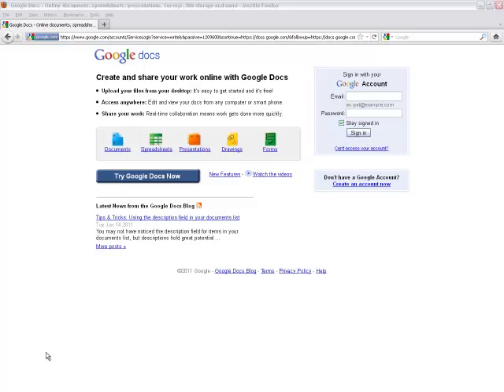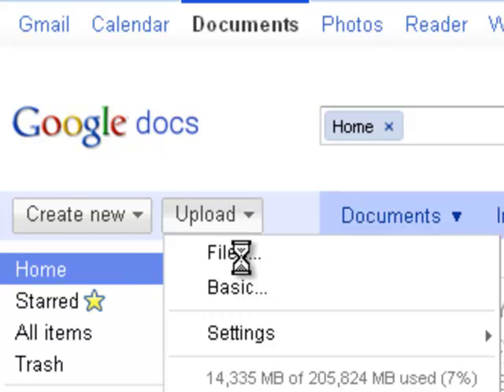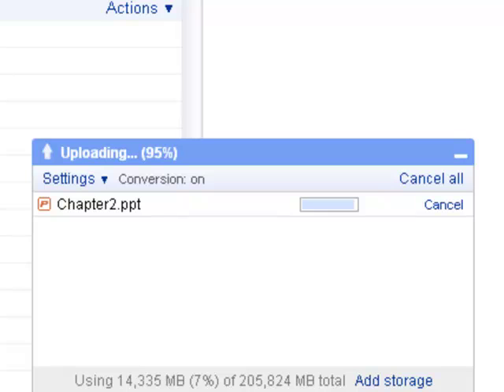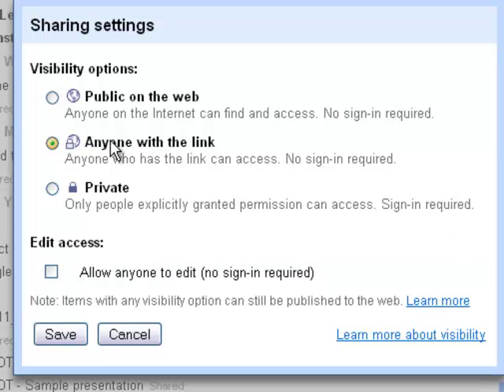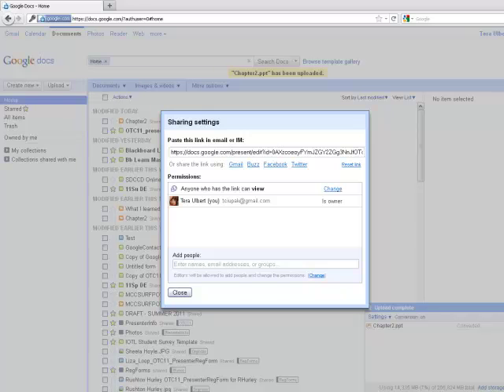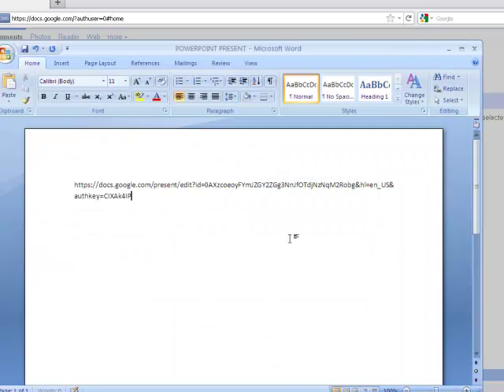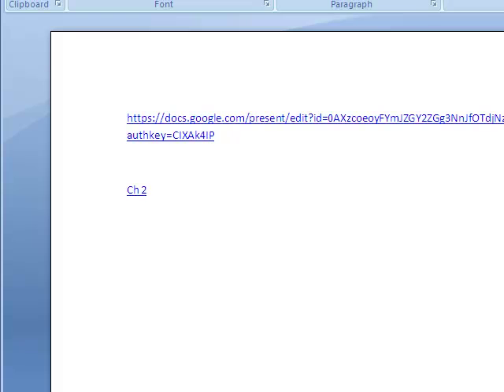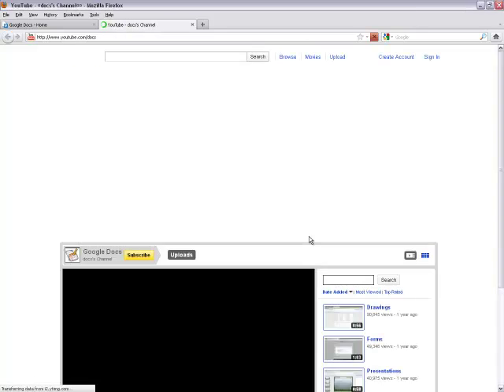Uploading Powerpoints to Google Docs